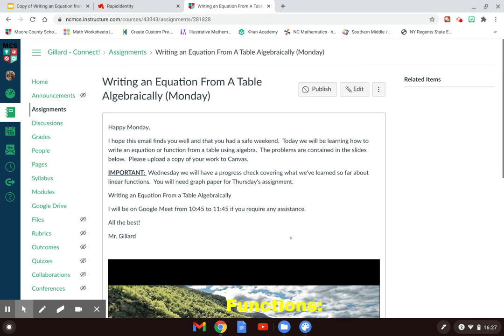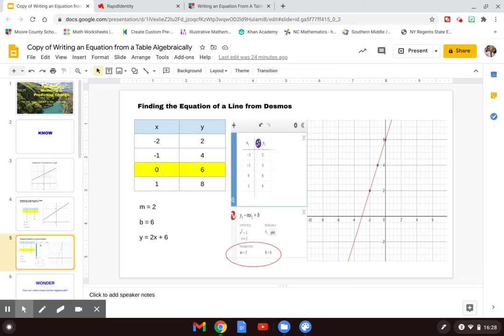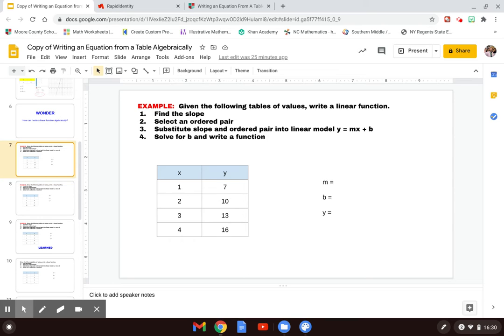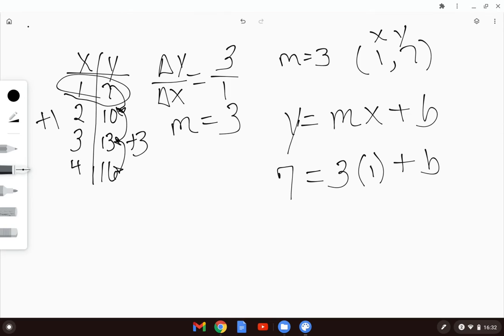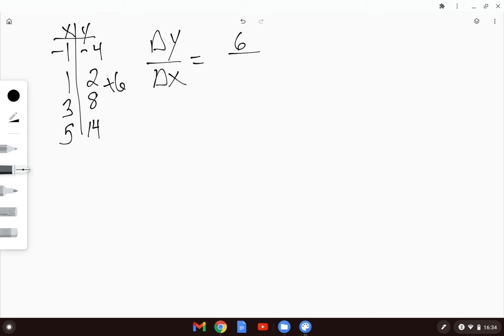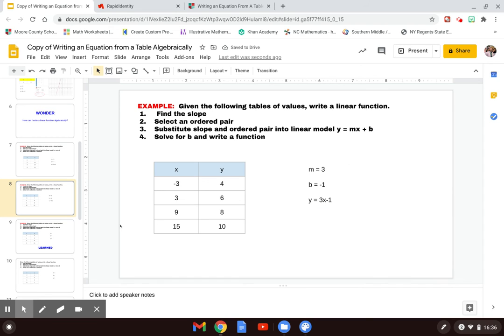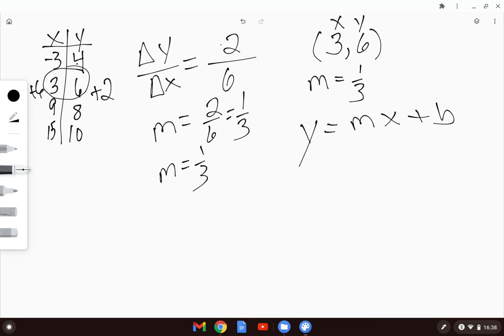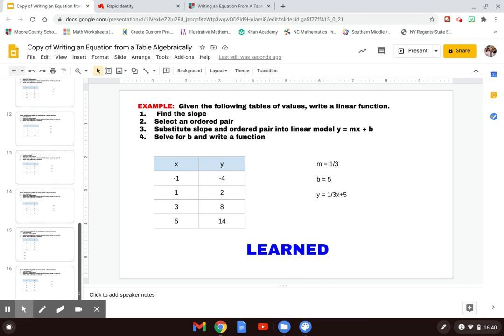Writing an Equation From a Table Algebraically